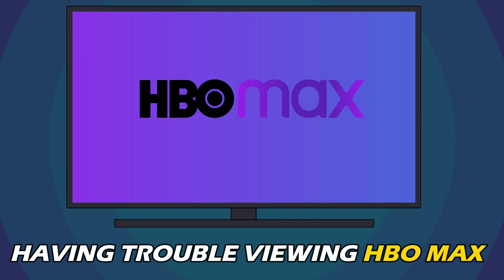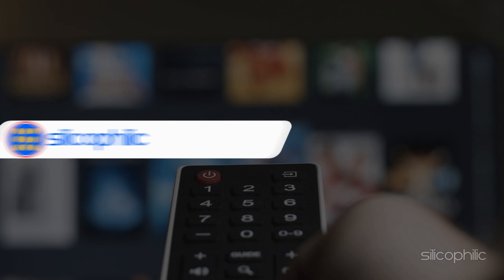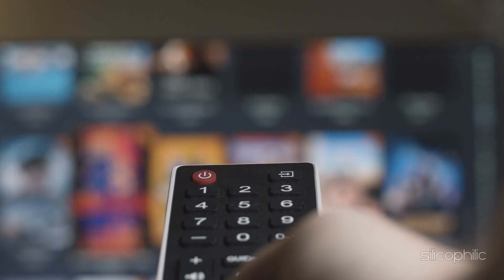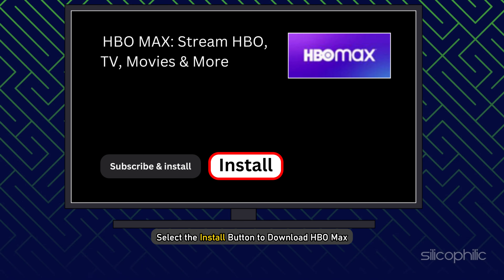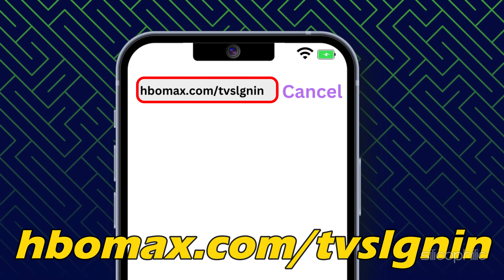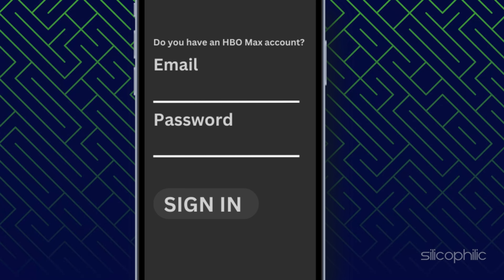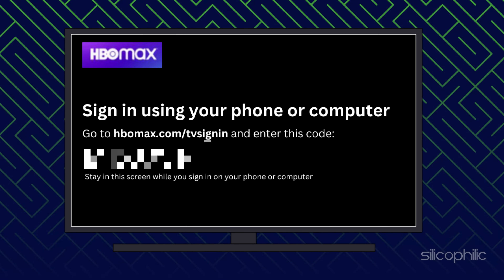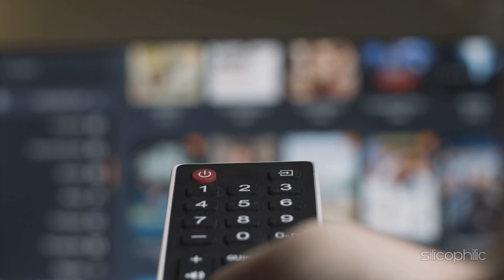How To Sign In HBO Max On SMART TV and Watch A Show?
If you are having trouble viewing HBO Max on your smart TV, we have you covered. Here, we will show you how to sign in to HBO Max on your TV and watch your favorite shows.